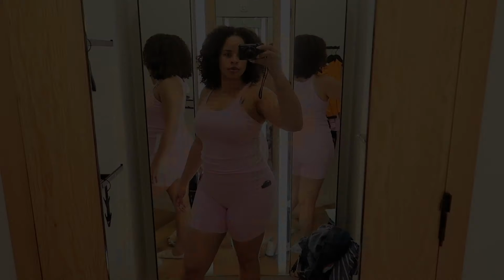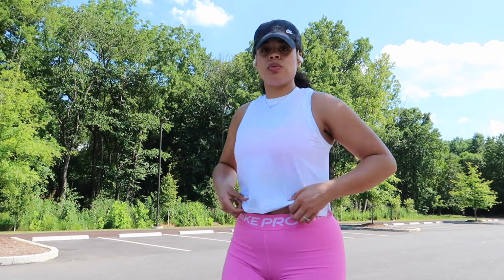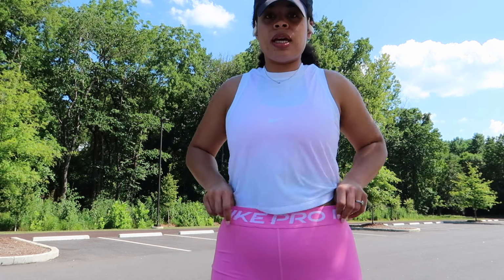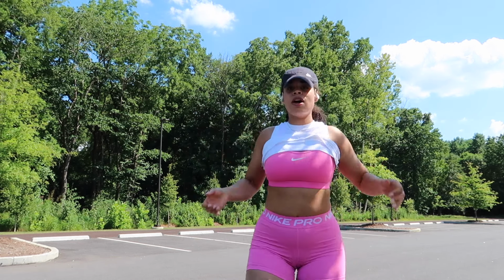5am Grind: A Week of Orange Theory Fitness & Going Shopping at @lululemon !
In this video I take you through a week of workouts at orange theory. On Friday I went to @lululemon and tried on some new outfits. I ended up purchasing a few things. I have an unlimited workout plan at orangetheoryfitness so I typicall do 4-5 days a week at orangetheory and 1 day at the gym or I go to the park. This is not a "How To" its just what works best for me. I have lost 10lbs so far.